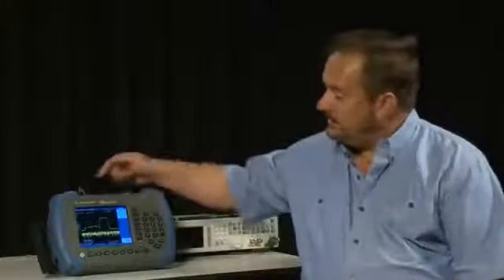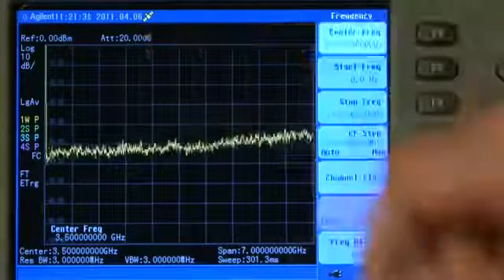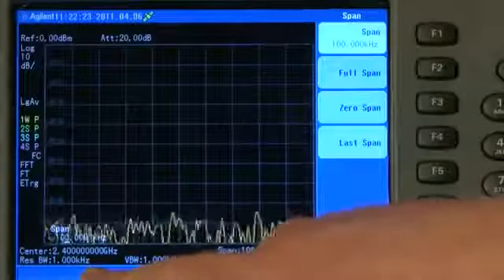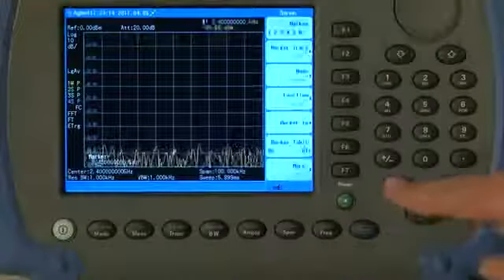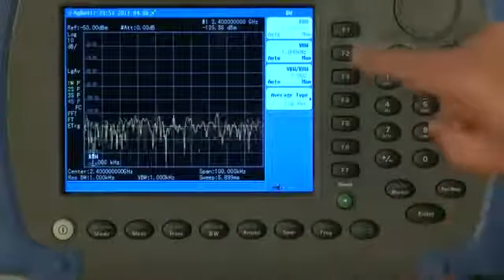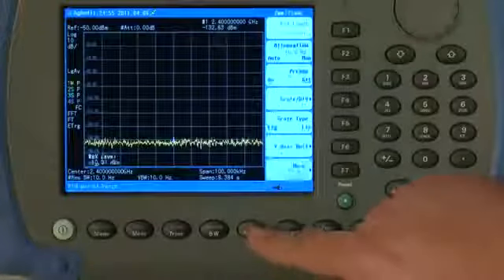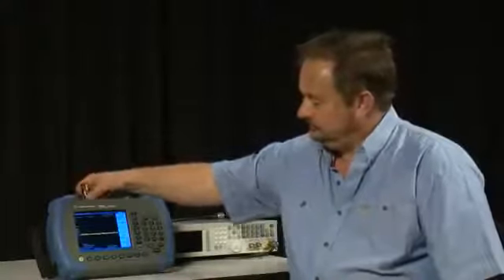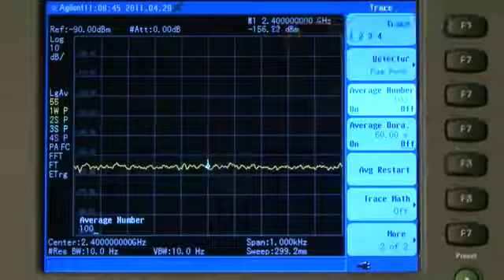How to Optimize Sensitivity N9344C N9343C N9342C Handheld Spectrum Analyzers Keysight